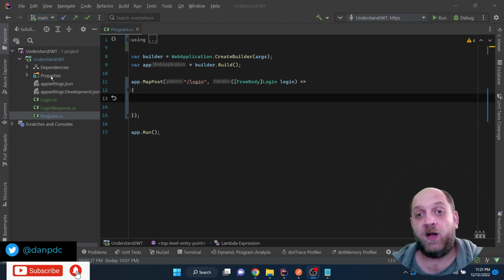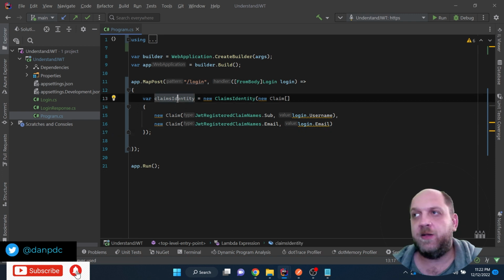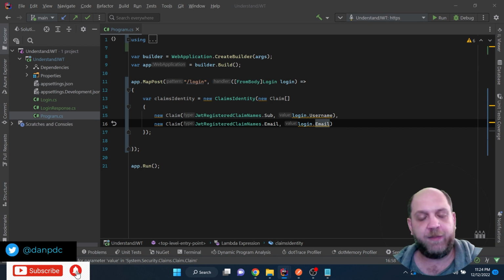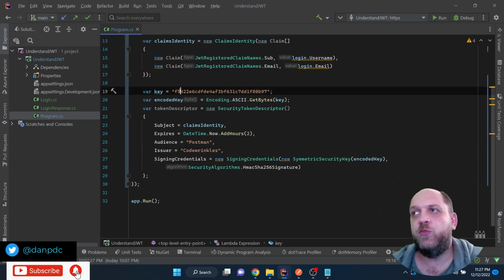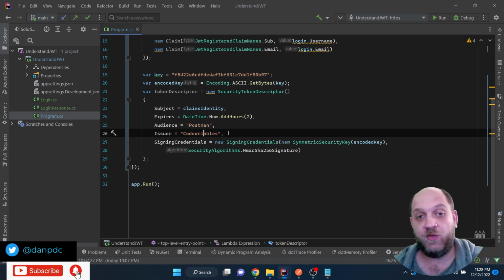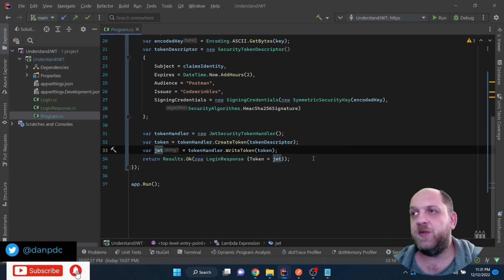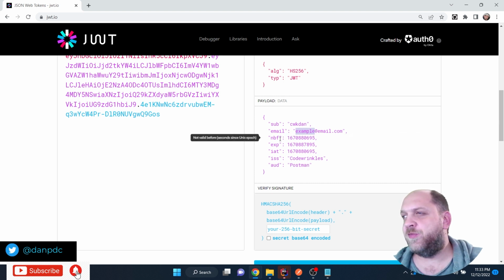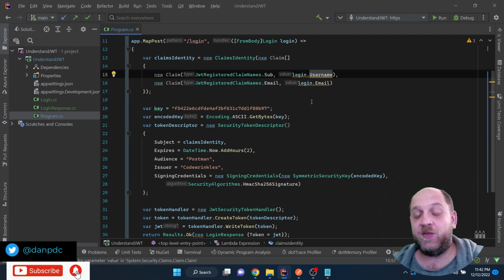Creating and Mastering JWT Authentication in ASP.NET Core – A Comprehensive Guide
JWT authentication in ASP.NET Core is a key functionality for any application, because nowadays any application needs authentication and authorization. While authentication and authorization in ASP.Net Core can get a little bit complicated, everything will e easy if we understand what a JWT is and how we can create and understand JWT authentication in Asp.NET Core. In this video I got you covered with this!

Contents:
1. Intro: 00:00
2. What are tokens? 01:04
3. Creating a claims identity: 04:01
4. Creating the token descriptor: 07:06
5. Creating the JWT: 11:22
6. Examining a JWT with Jwt.io: 12:49
7. Conclusions: 15:39